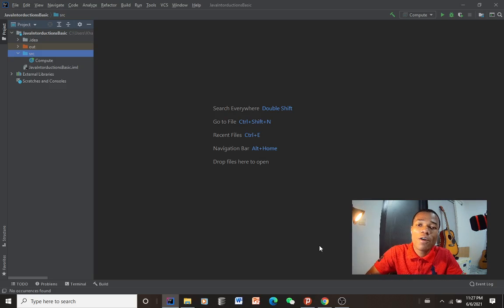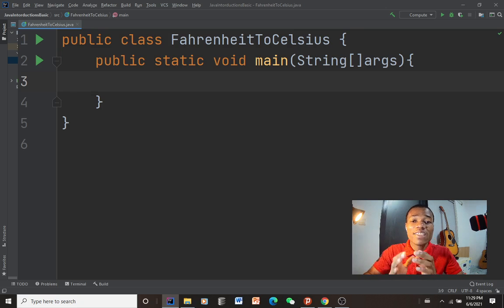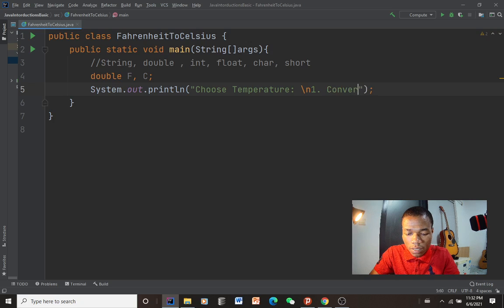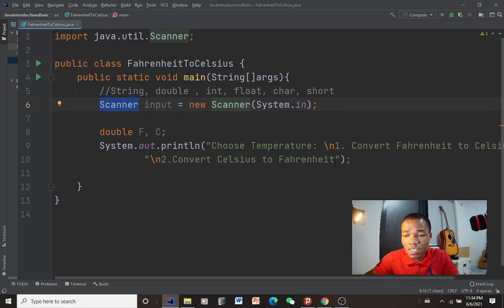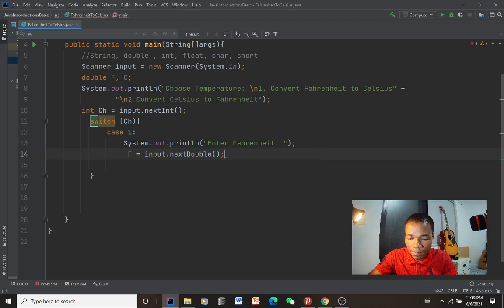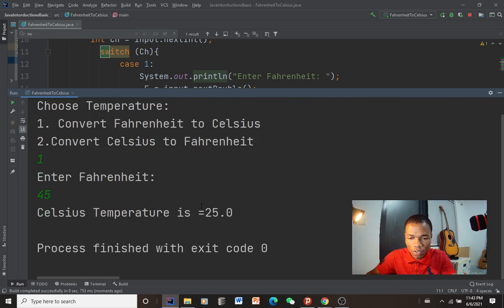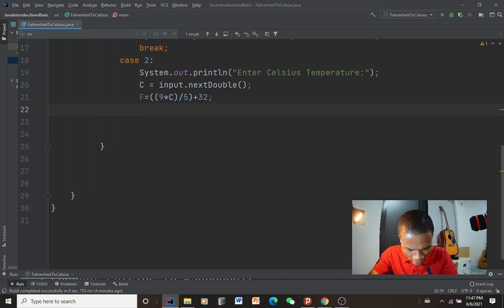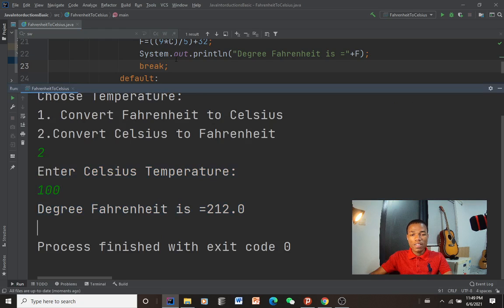Convert Degree Fahrenheit to Celsius in Two ways